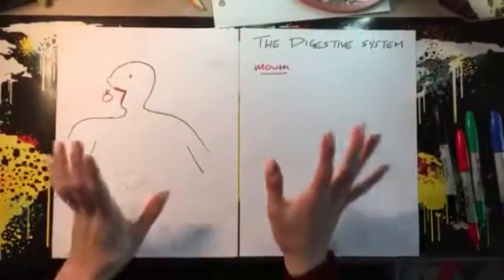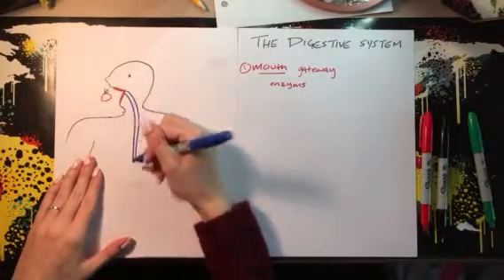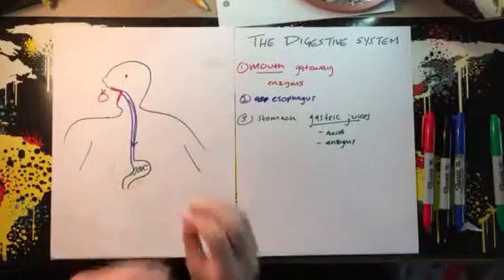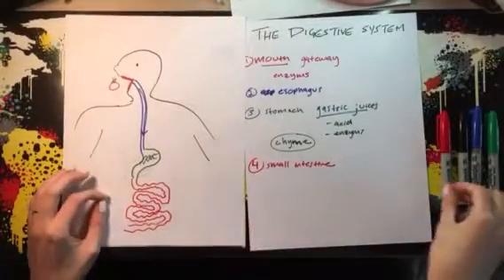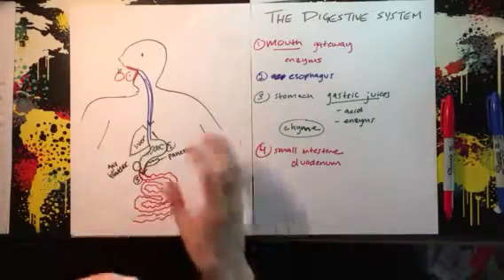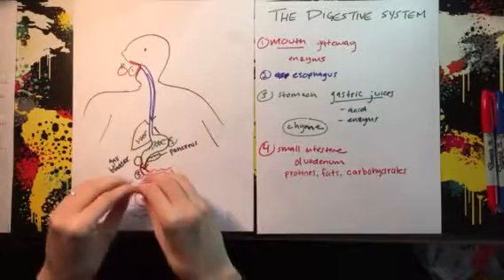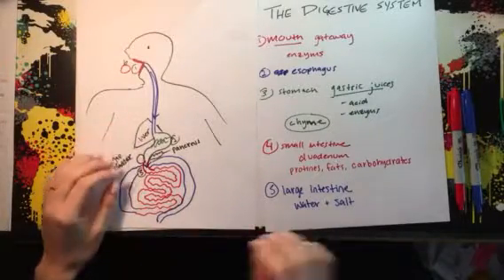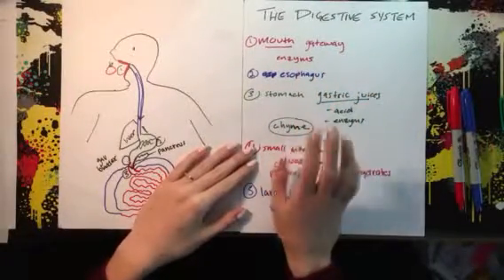Digestive System Lecture